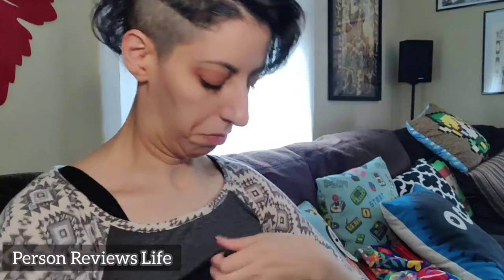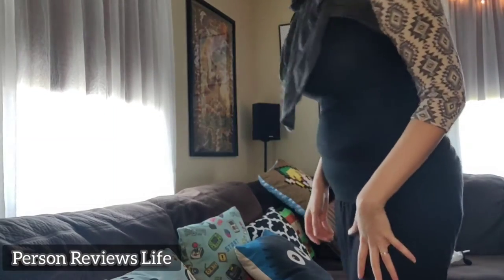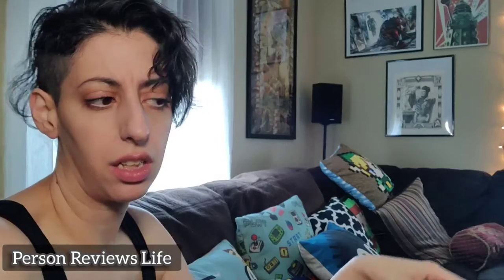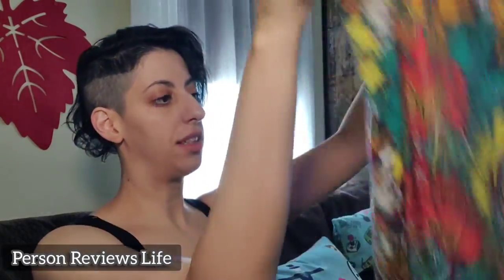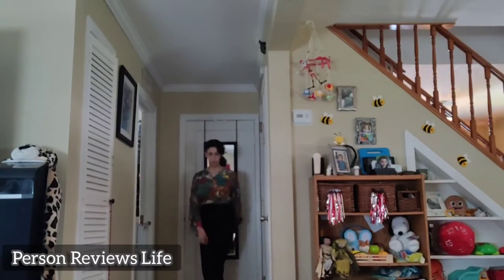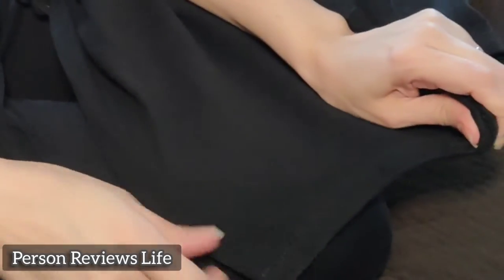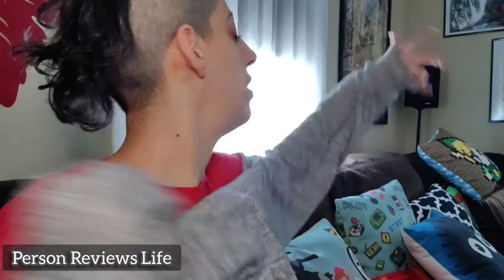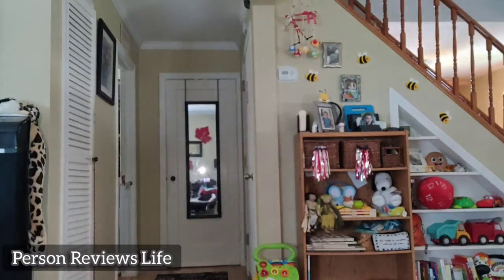Redesigning clothes I haven't been wearing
I don't have a sewing machine and my hand sewing skills are minimal. So I just played around.

At the very least I can put the scraps to use.

GOOD HEALTH! Please be good to yourselves and each other.